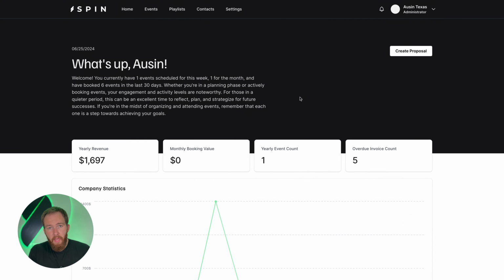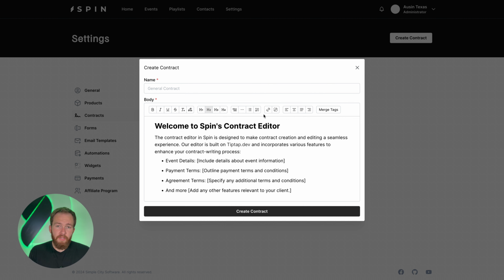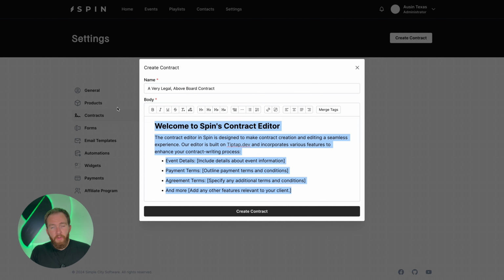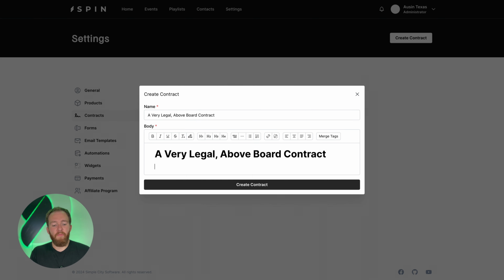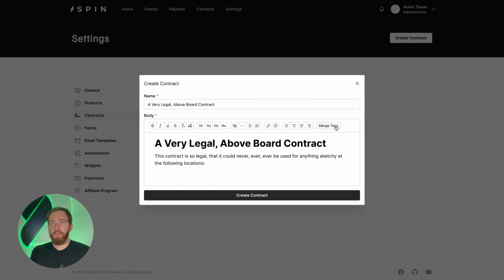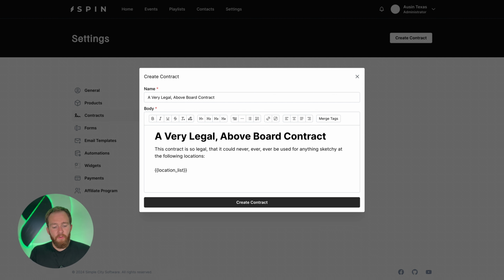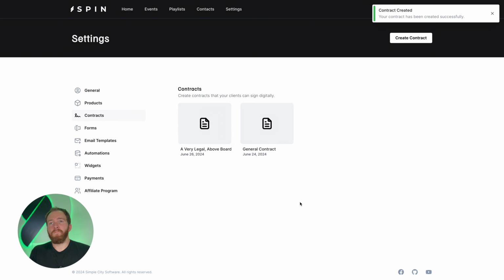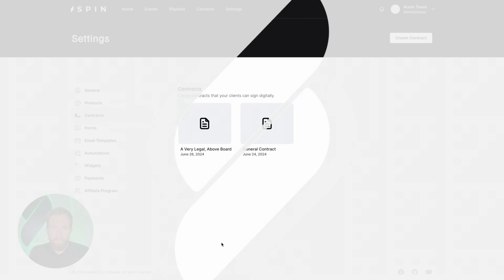Spin DJ CRM Setup | Contracts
Welcome to Spin DJ CRM's Setup series, where we walk you through everything you need to know about getting started in Spin.

In this video, we're going to be showing you how to build reusable contracts in Spin, complete with Merge Tags, so you can inject live, dynamic data from each event automatically.

Interested in using Spin to manage your DJ business?